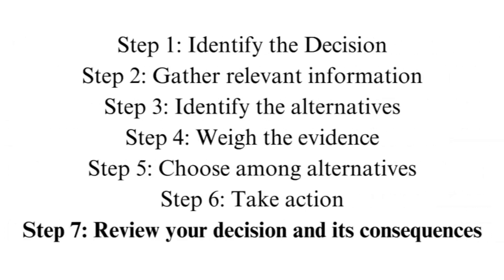Traits of a Young Professional - Decision Making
Hello! Here is the link to a short, five-question quiz to test your knowledge on decision making!